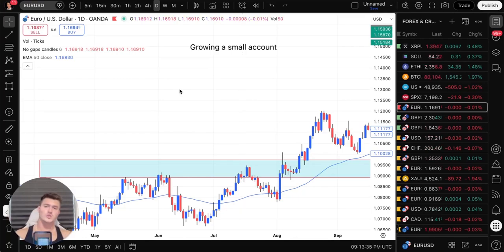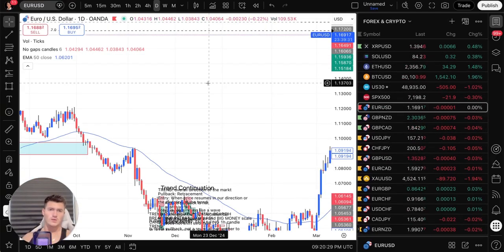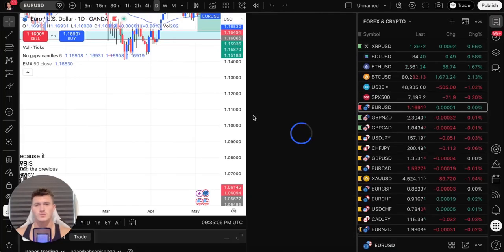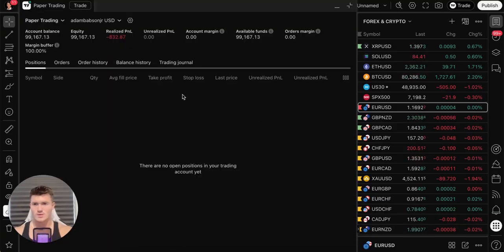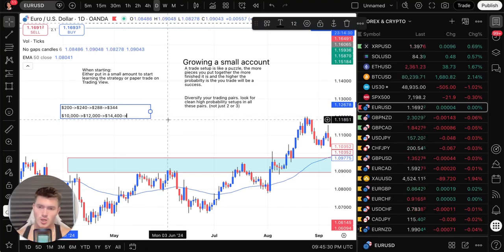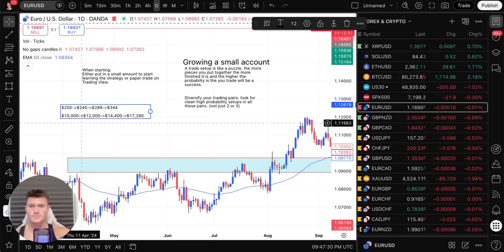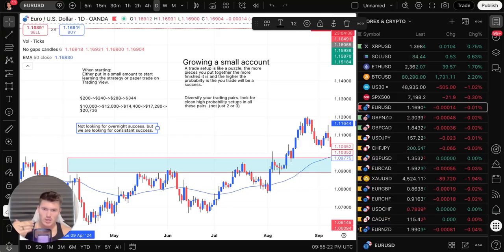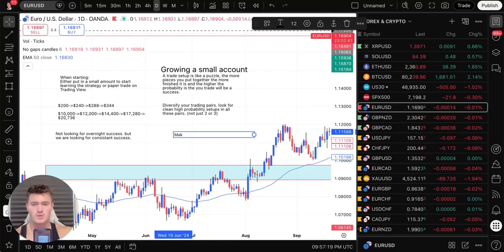The 1% TRADING PLAYBOOK: Ep.16 Growing a small account